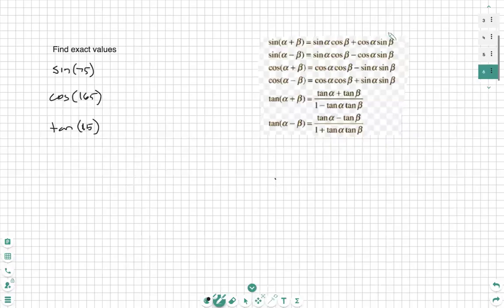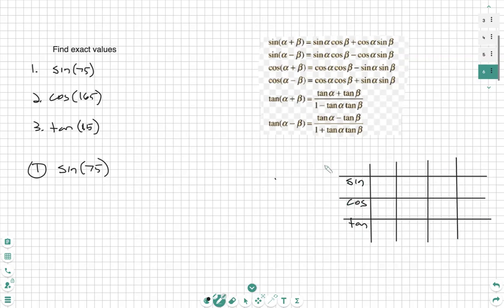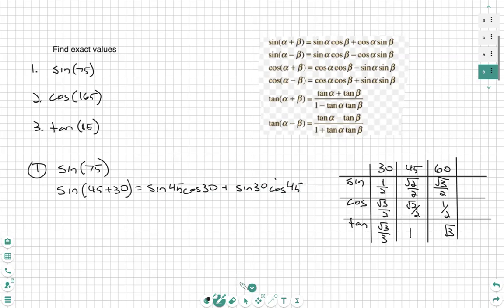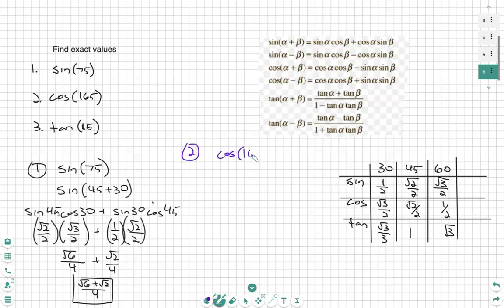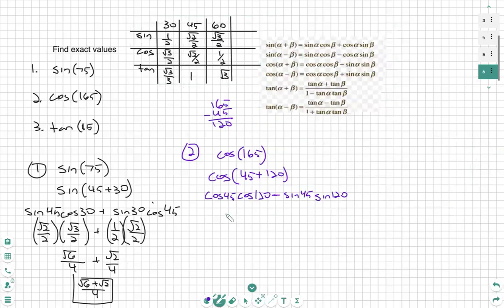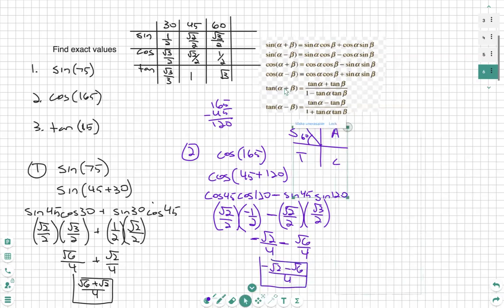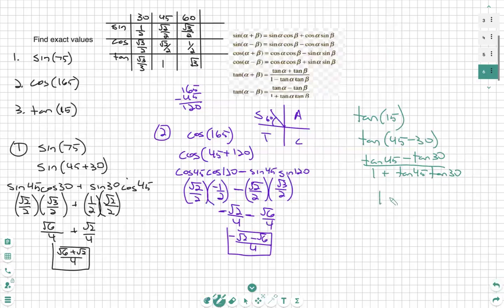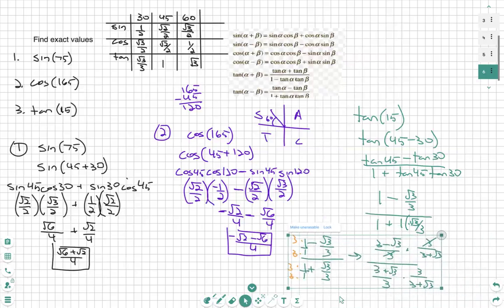Math Trigonometry: Trig Addition/Subtraction Identities (Trig Help)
In this video, we’ll explore trig addition and subtraction identities and show you how to apply them step-by-step. Mastering these identities is essential for solving a wide range of trigonometry problems!

✨ What you’ll learn:
✅ How to use addition identities:
 •  sin(alpha + beta) = sin(alpha)*cos(beta) + cos(alpha)*sin(beta)
 •  cos(alpha + beta) = cos(alpha)*cos(beta) - sin(alpha)*sin(beta)
✅ How to use subtraction identities:
✅ The importance of memorizing the unit circle or reference charts

By the end, you’ll confidently apply these identities to solve problems like a pro. Woohoo math! 🎉